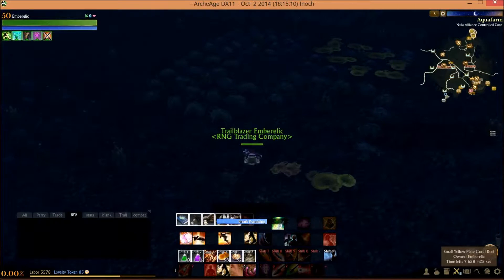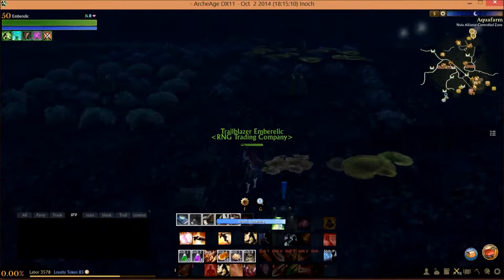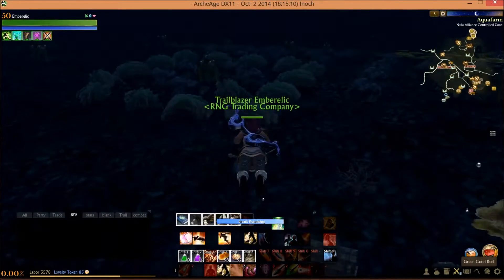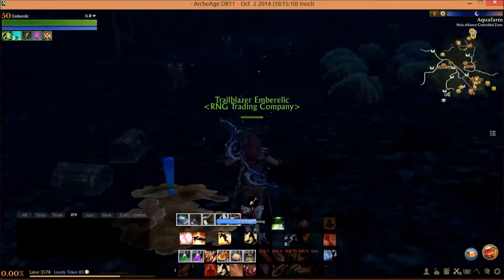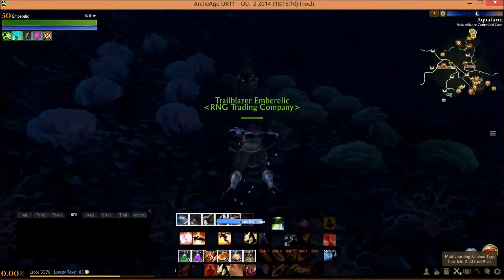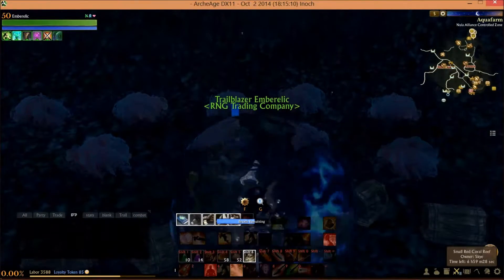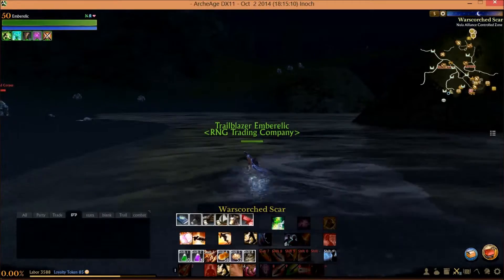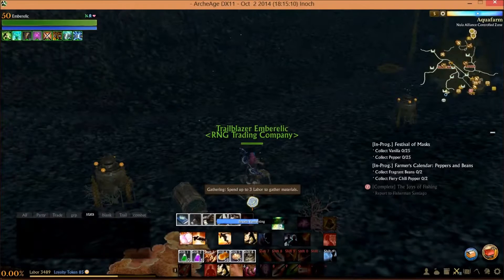Arche Age - Fish Traps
This video shows the usage of Fish traps in Arche Age